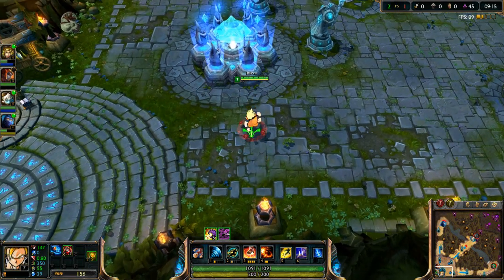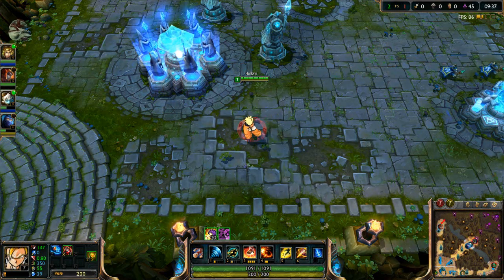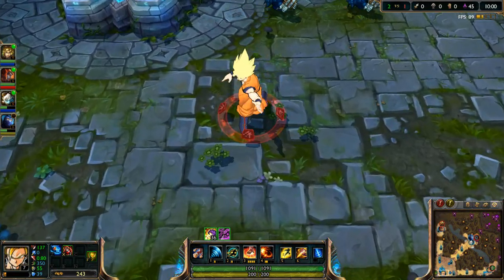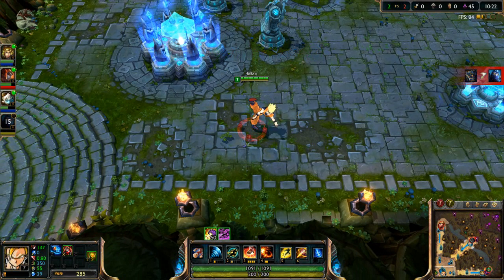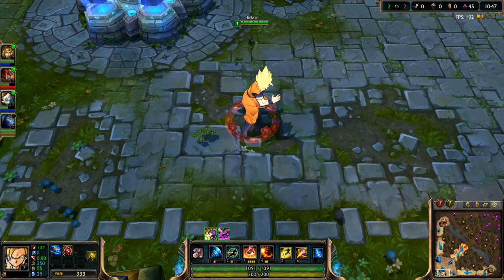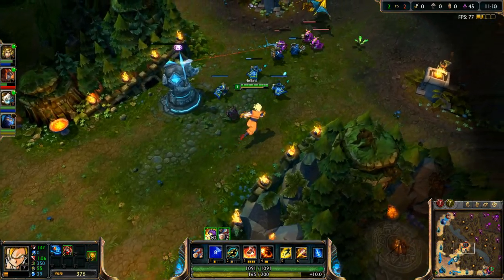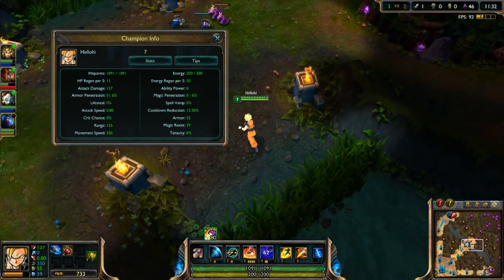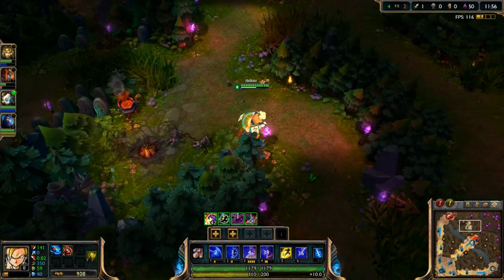Goku Lee Sin - League of Legends Custom Skin!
This goku skin replaces the default skin for Lee Sin.